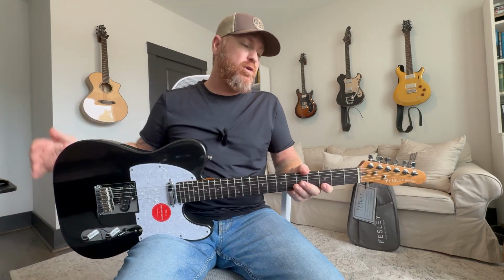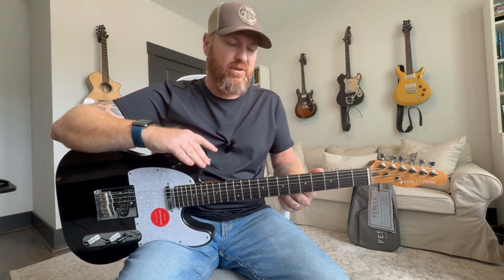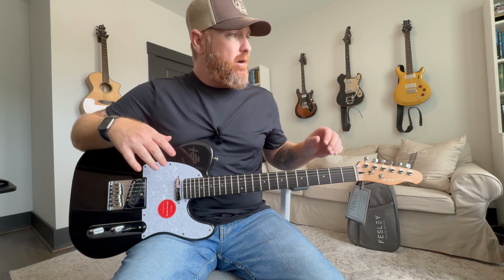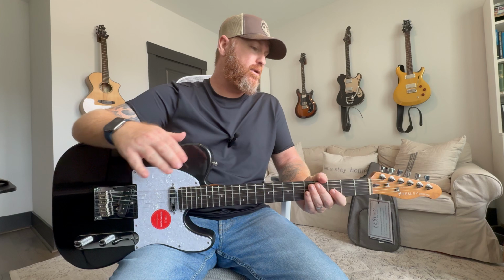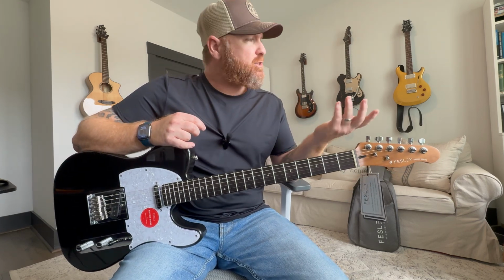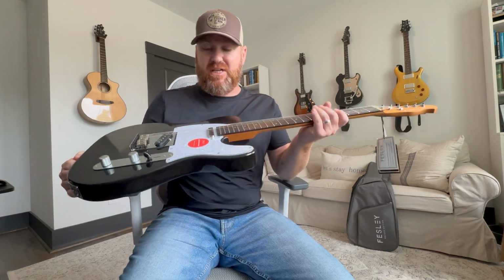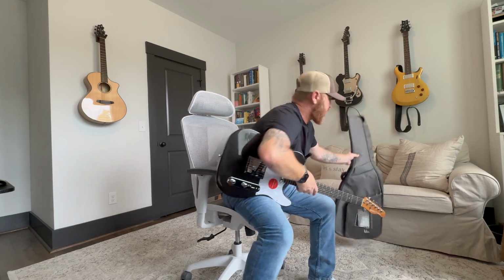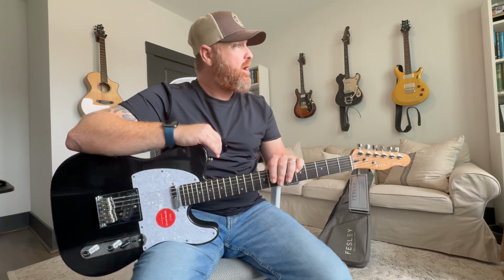Fender Killer for under $300!!! Fesley FTC1000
In this video we take a look at the Fesley FTC1000 Telecaster. You can buy this guitar on Amazon for less than $300 and it smokes the competition. This guitar features an all mahogany body, roasted maple neck, rosewood fretboard, grover tuners, wilkinson bridge and pickups, comes ready to play and sounds fantastic!

Link to the Fesley FTC1000:

GEAR:
Guitar: Fesley FTC1000
Patch: N/A
Amp/FX: Line 6 Helix
Audio Interface: Focusrite - Scarlett 2i2
DAW: Reaper
Video Editing Software: Capcut

Sunday Setlist is dedicated to providing high quality guitar playthroughs of worship and CCM songs and other valuable resources with hopes to elevate your Sunday mornings and create a true atmosphere of worship. This channel is geared towards the "church" musician looking for resources when preparing to serve our God. I pray these videos help make that happen.